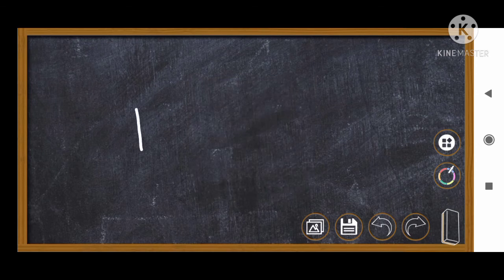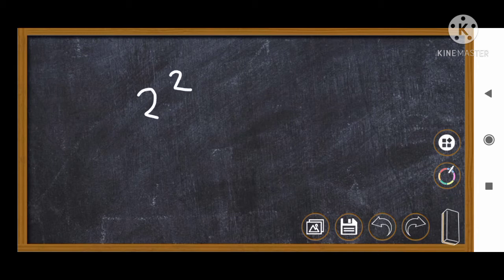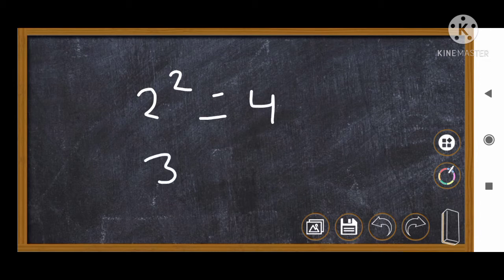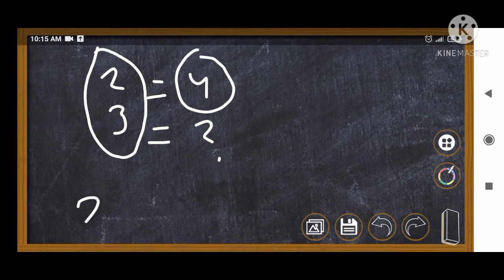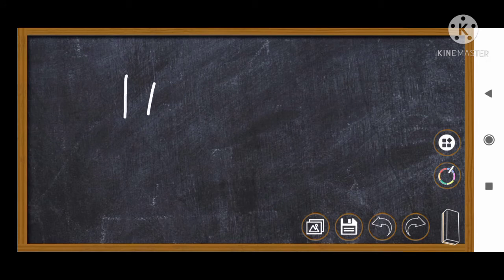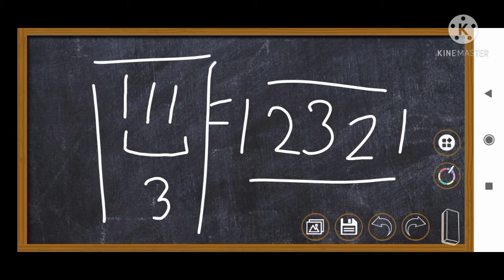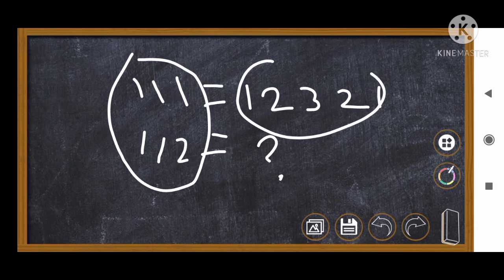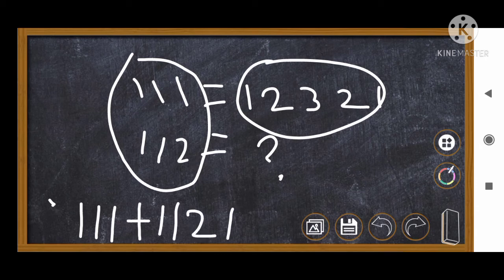29 जनवरी 2021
these are my new video link..

The kine master app is very wonder full app

2 tricks of square root